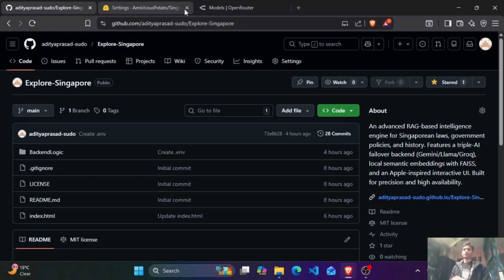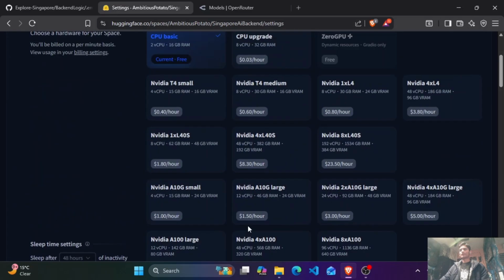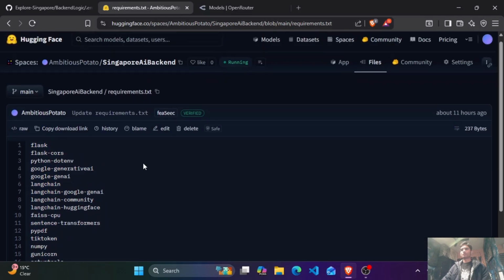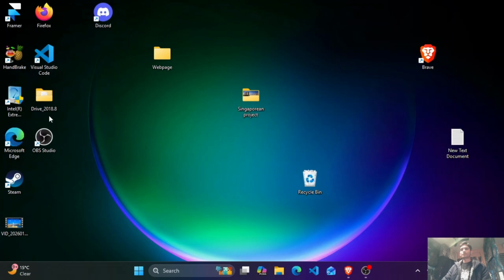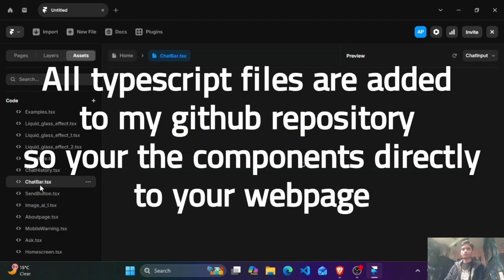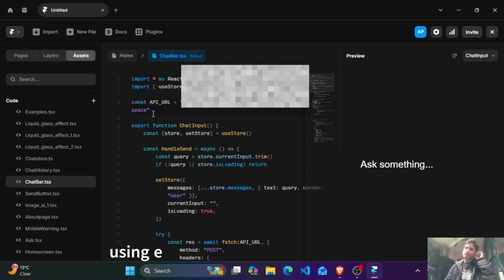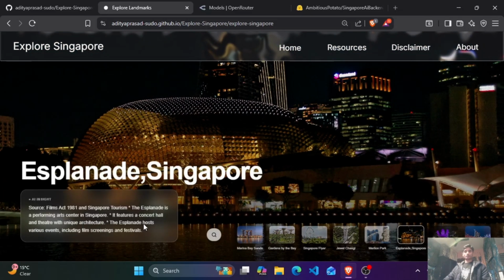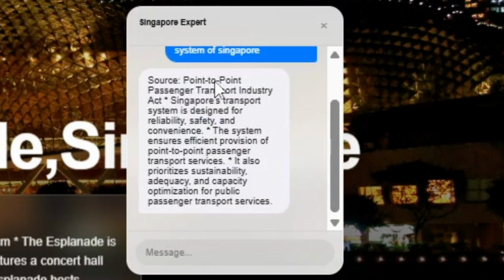(Part:-2) Build an AI API: Connecting Your ML Model to Backend Applications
Video Title: [(Part:-2) Build an AI API: Connecting Your ML Model to Backend Applications]

Description: You've trained your machine learning model in a notebook... now what? In this video, I show you how to take that model out of the research phase and implement it into a real production backend server.

We will cover the process of "wrapping" your AI model into an API (Application Programming Interface) so that your frontend website or mobile app can send data to it and get predictions back in real-time. This is the bridge between Data Science and Full Stack development.

👇 RESOURCES & CODE 👇 💻 GitHub Repository (Finished Code): adityaprasad-sudo/Explore-Singapore

☁️ Hosting Platform Used: Hugging Face, you can your own too!

🚀 WHAT YOU WILL LEARN:

Model Serialization: Saving and loading your trained model.

API Basics: Setting up a server route to accept incoming data.

Vector Implementation: How to find the best searched query given by the user to the AI

Docker: Containerizing the application for easy deployment.

🛠️ TECH STACK IN THIS VIDEO:

Backend Language: [Python 3]

Frontend application:- [Framer]      //you can implement it in your own webpage since i have the components javascript files in my repository.

API Framework: Flask

Server utility: [Hugging Face]

⏱️ TIMESTAMPS: 0:00 - Introduction & Prerequisites 0:40 - Hugging Face Setup 2:34 - Framer setup(my frontend application) 3:21 - Backend URL 3:33 - Javascript Implementation 4:03 - Showcasing demo